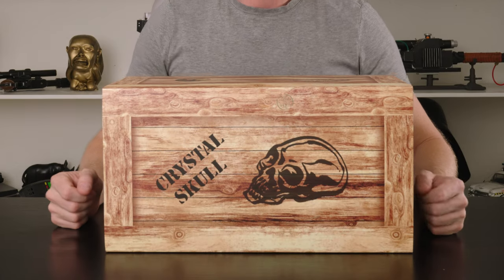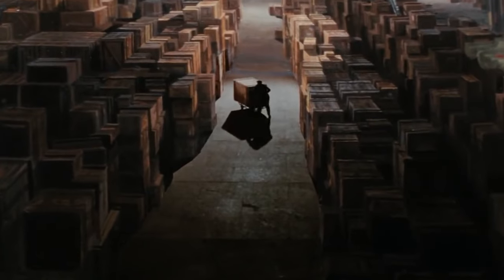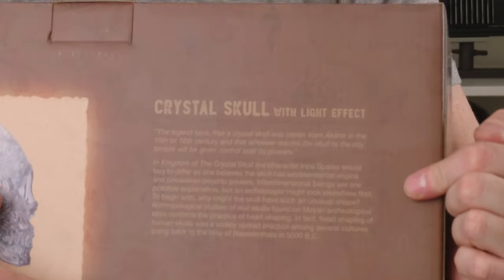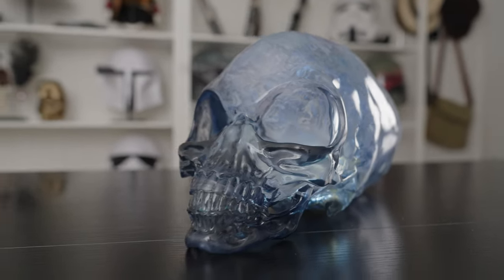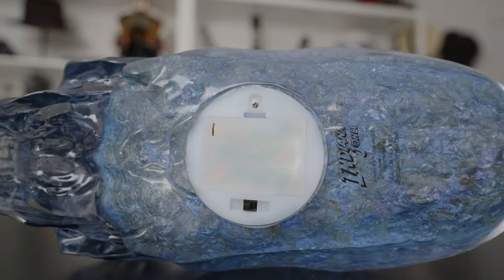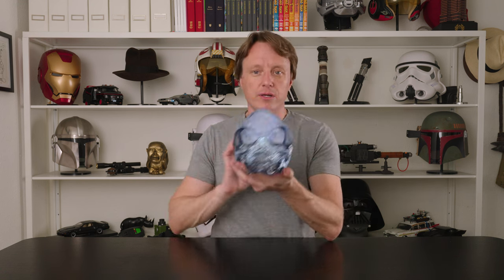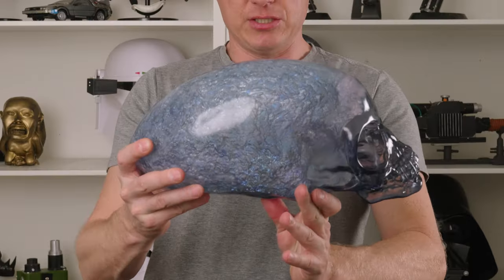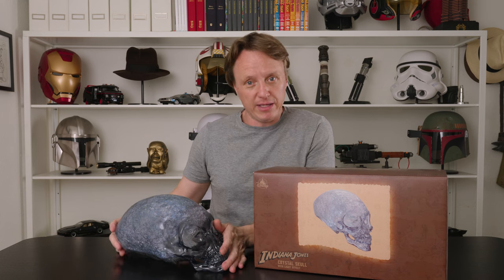Is this Crystal Skull a Toy? Indiana Jones Movie Prop Replica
Today I'm checking out the Crystal Skull from Disney. Is this a good prop replica? Or is a toy? And should YOU buy one?

With Indy 5 announced and the trailer making it's round here on YouTube, I decided to revisit the infamous Indy 4 and the prop replica's you can buy.

Come check out the Crystal Skull and decide it it's for you.